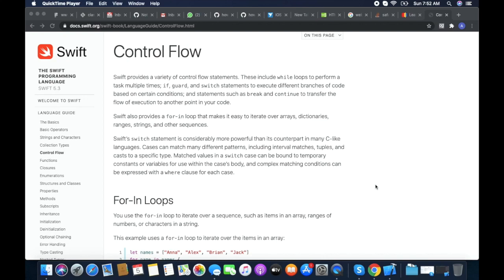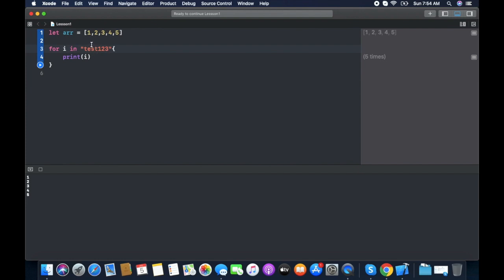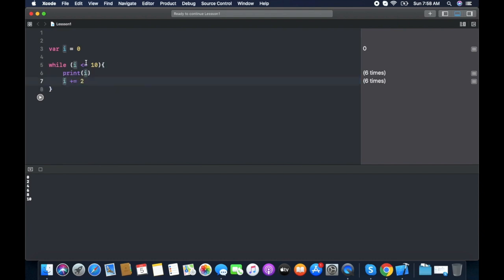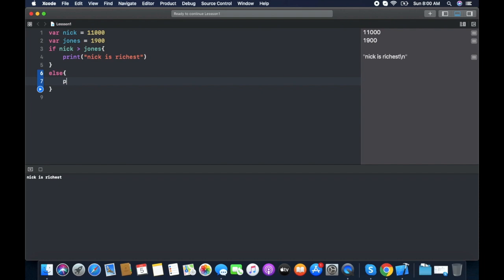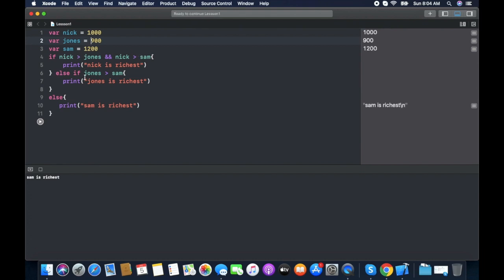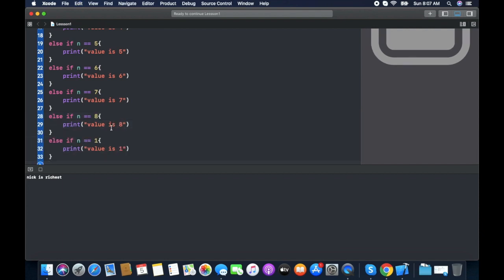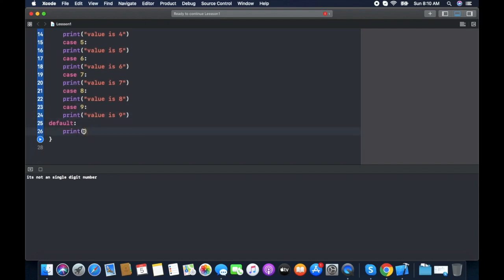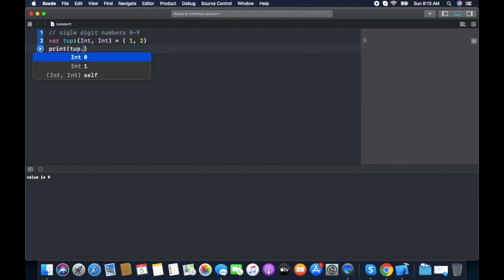Control Flow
Chapter 4: Control flow (loop: for, while) in Swift iOS Programming